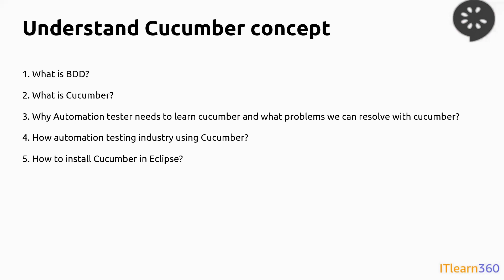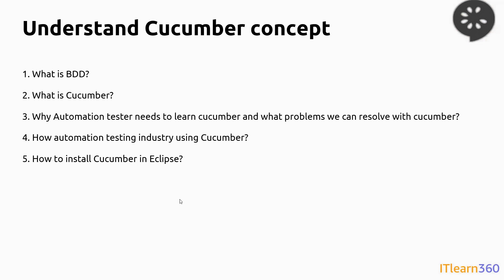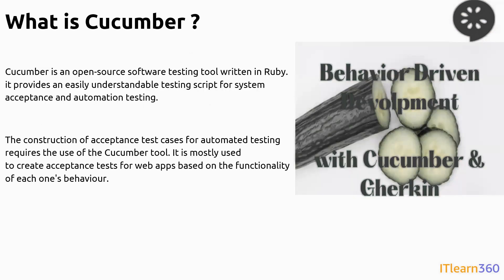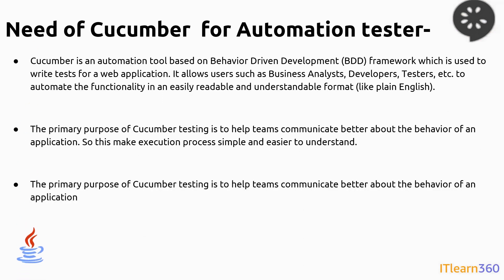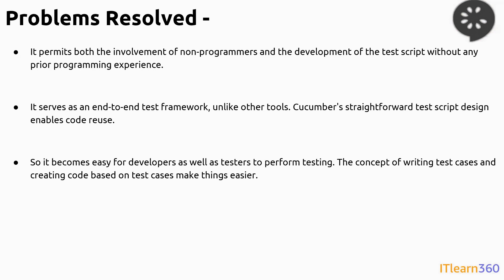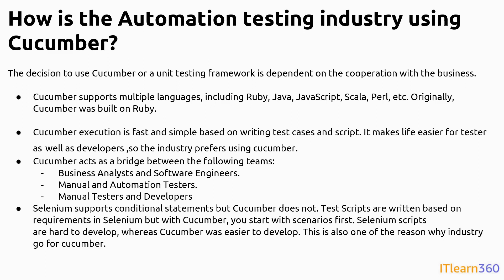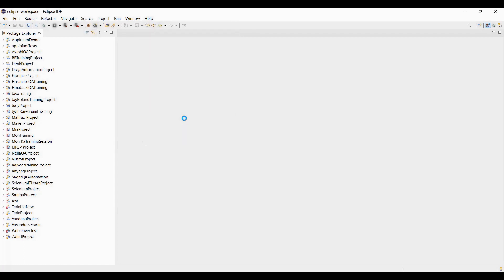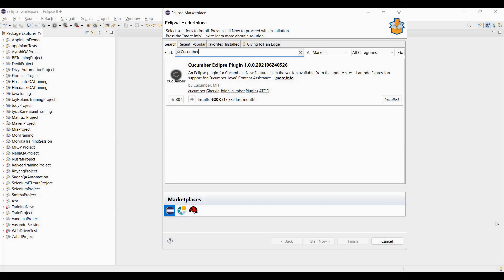What is Cucumber? What are the BDD frameworks? Selenium Tutorials | BDD for beginners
Welcome to Cucumber Training Tutorials series. You will be introduced to Cucumber and BDD frameworks in this video. This video will explain what problems Cucumber is resolving and how the automation industry is using Cucumber in automation.

Chapters:
00:00 Introduction
00:47 What are BDD framework?
01:23 What is cucumber?
02:10 What do Automation Testers need to learn Cucumber?
03:54 What problems resolved by Cucumber?
04:50 How Automation industry is using Cucumber?
07:10 How to install Cucumber in Eclipse?
07:58 Search cucumber on Eclipse marketplace(Installation process)

cucumber java selenium tutorials, selenium java cucumber bdd tutorials, cucumber bdd selenium with java, cucumber bdd beginner tutorials, what is cucumber framework,selenium,selenium cucumber framework, selenium tutorials, cucumber selenium tutorial, cucumber with selenium, automation testing beginner tutorials, cucumber selenium automation framework, selenium integration with cucumber bdd tool, cucumber framework selenium, cucumber selenium framework, selenium webdriver, automated test cases, how to work with Cucumber? how to install cucumber in eclipse?
Selenium training for beginners
Cucumber training for beginners